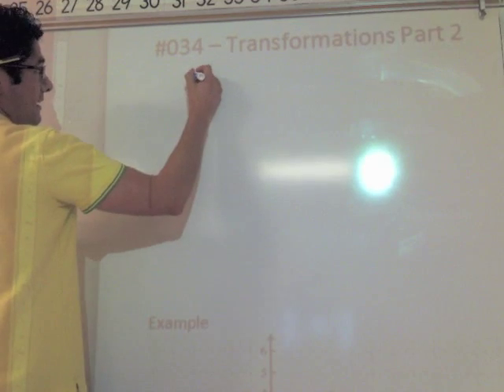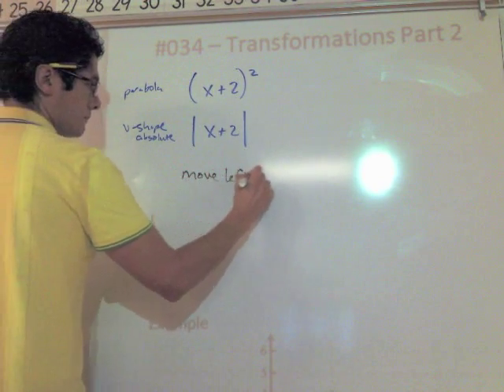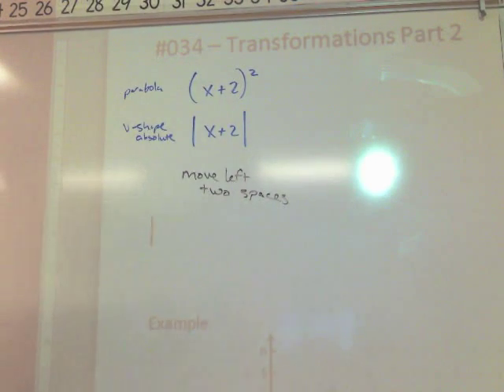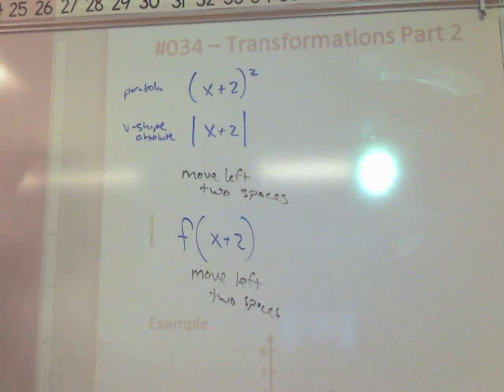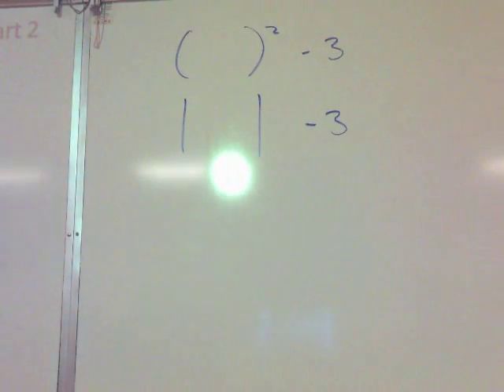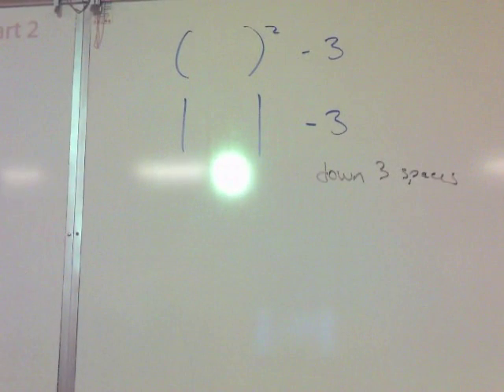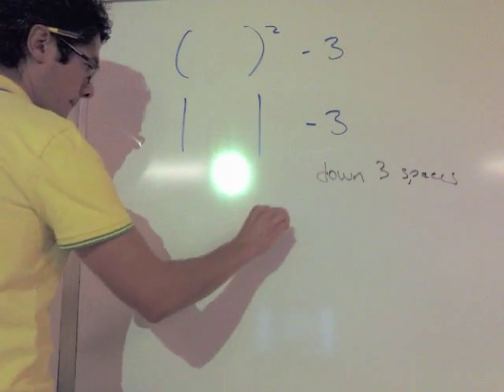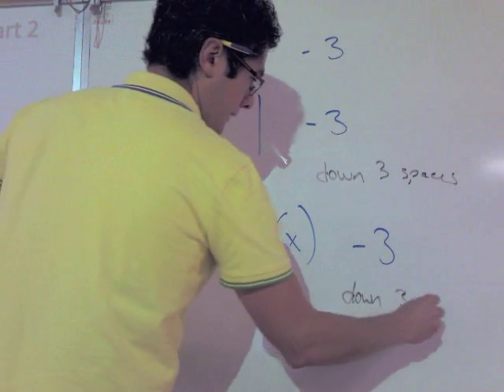Mr Morris Teaches Transformations Day 2 Part 1